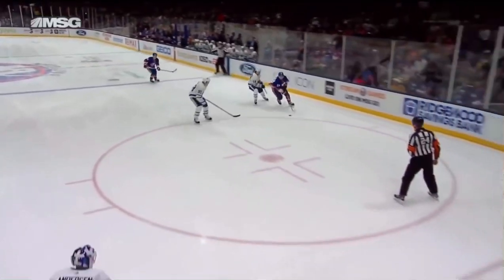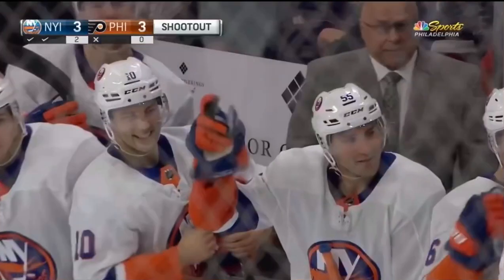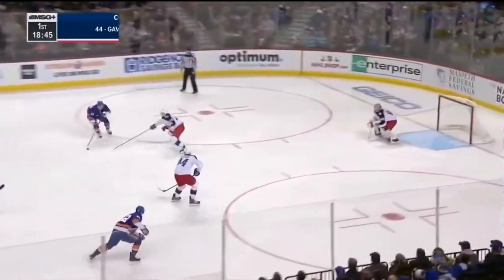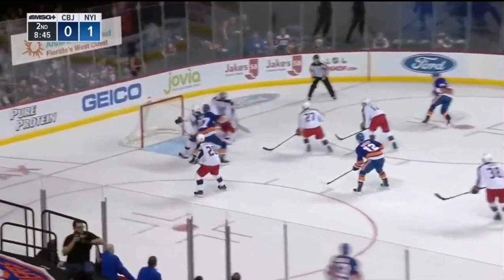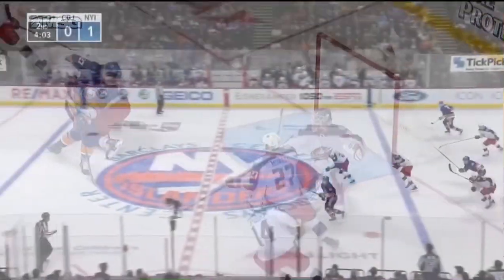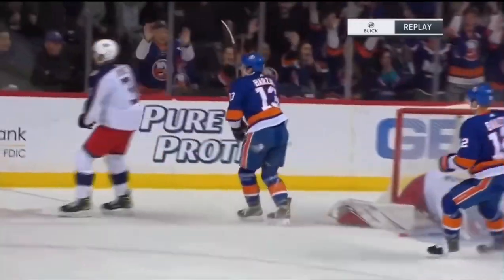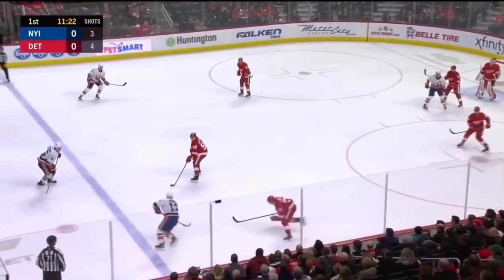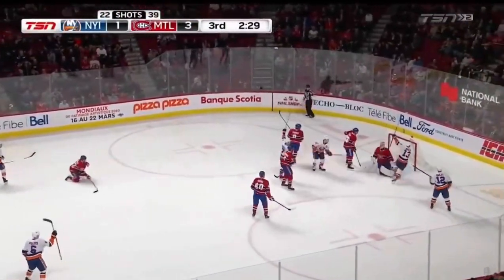Mathew Barzal NHL 2019-20 Highlights